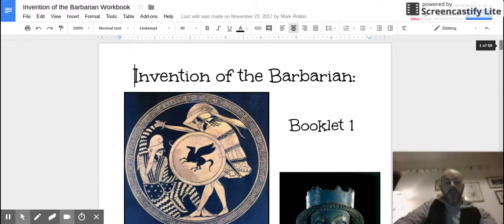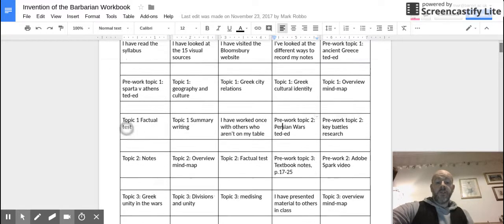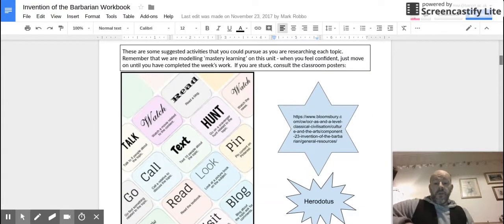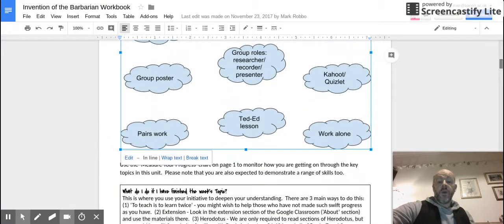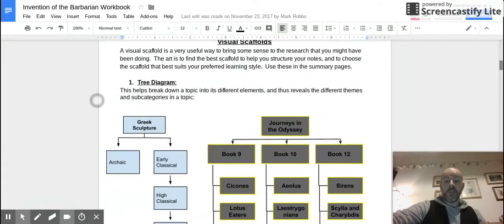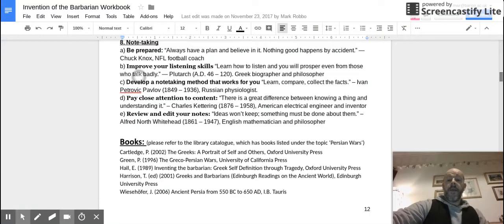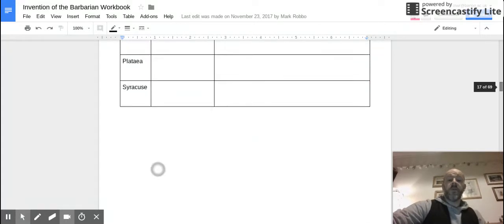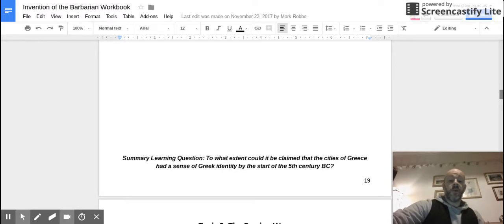Invention of the Barbarian Workbook Google Docs